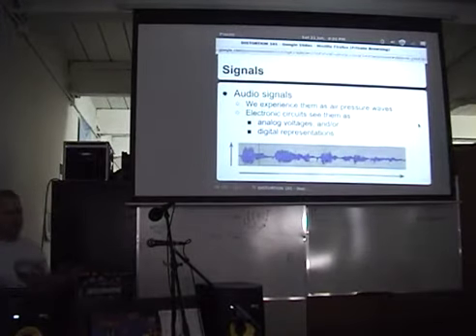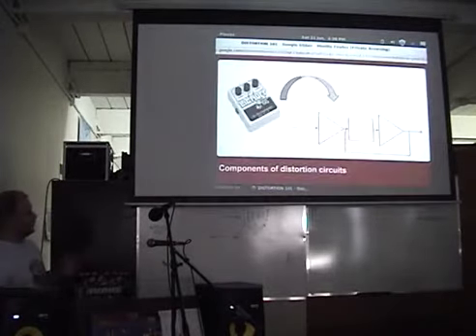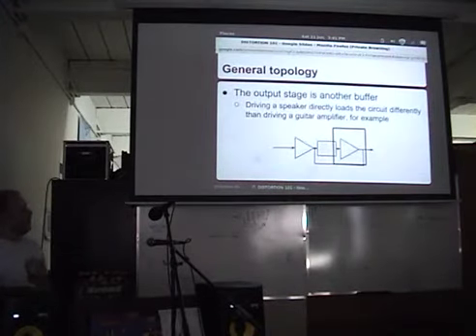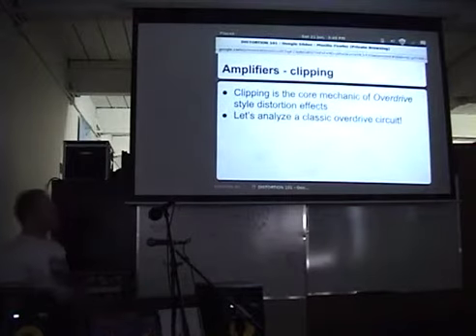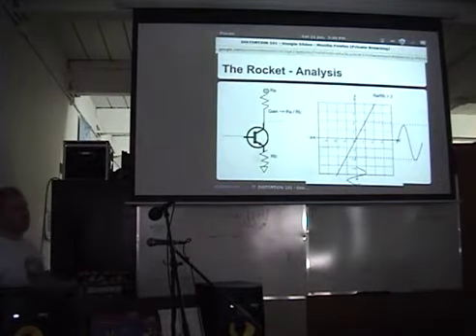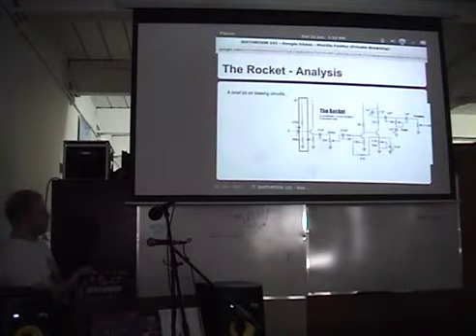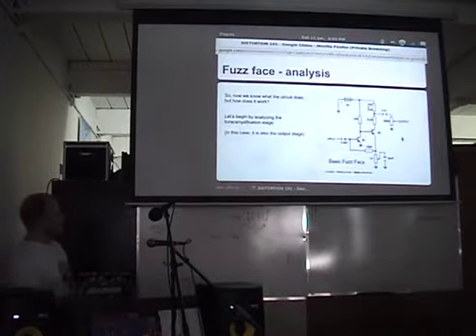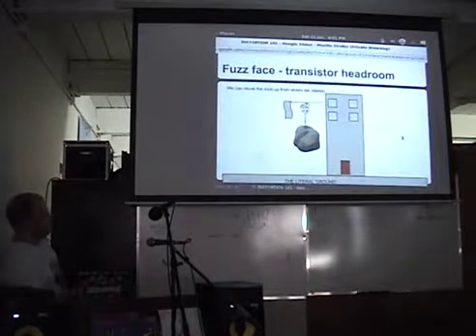Distortion 101 Skullspace June 2014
My talk on guitar distortion circuits for Skullspace's Music hackathon, June 2014